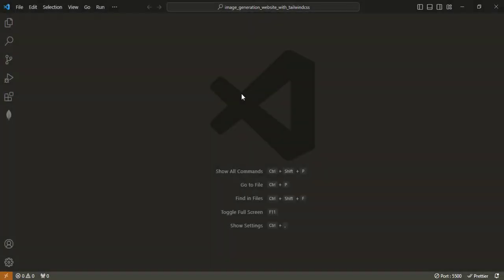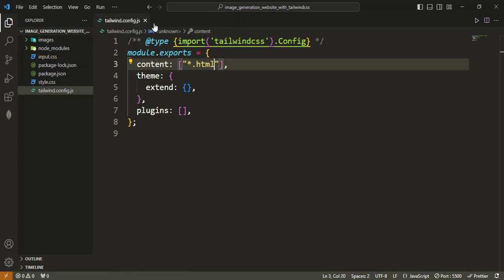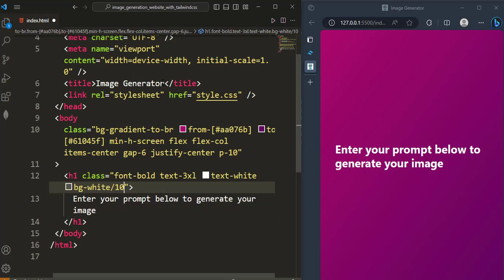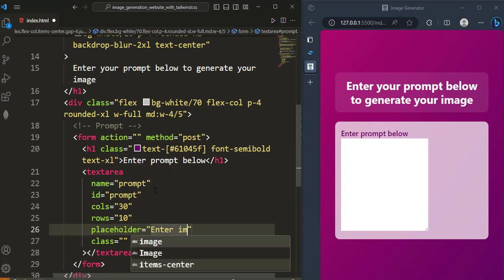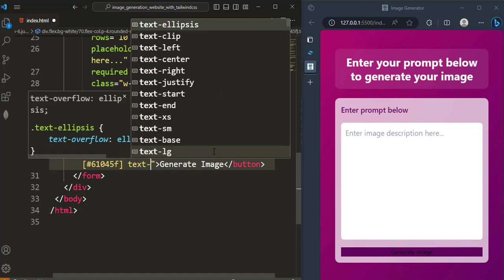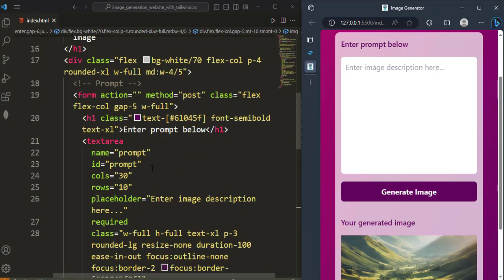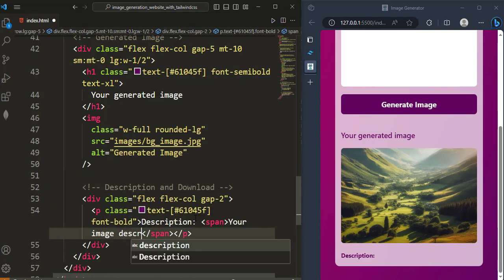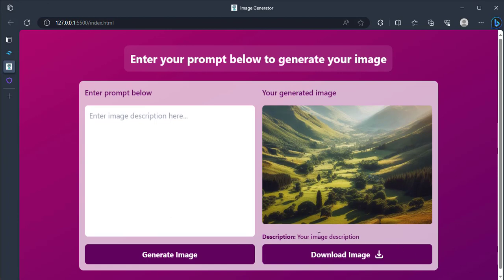Build an Image Generation website(frontend) with HTML and Tailwind CSS😎🚀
In this video, I show you how to build an image generation UI with HTML and Tailwind CSS.

Complete app with Django: To be uploaded soon

Happy Coding!!! 🚀